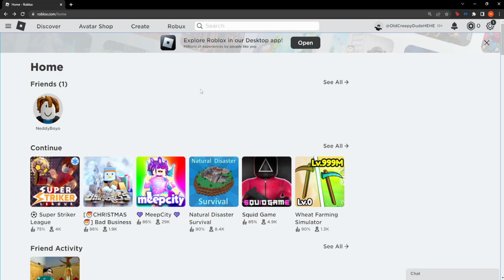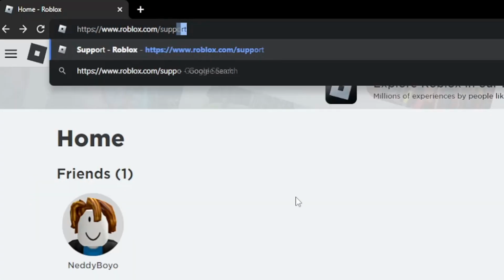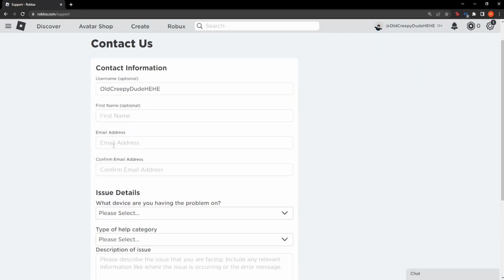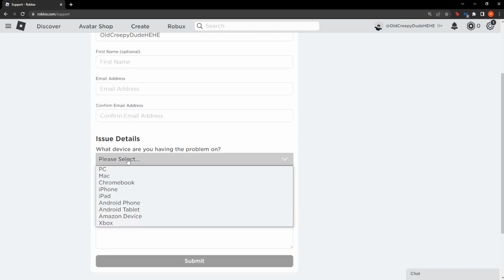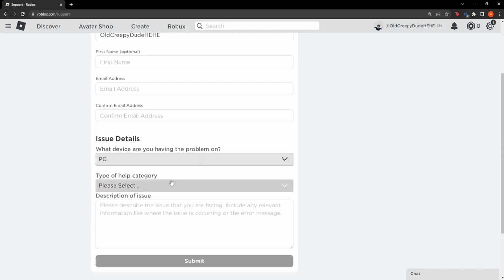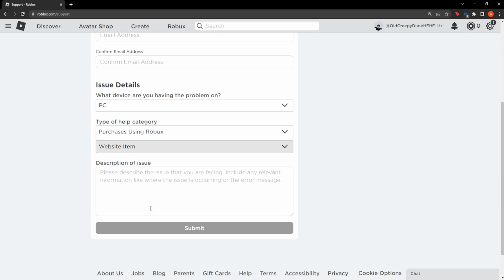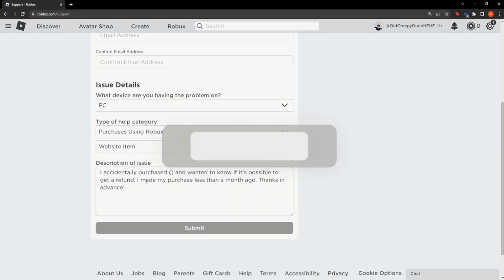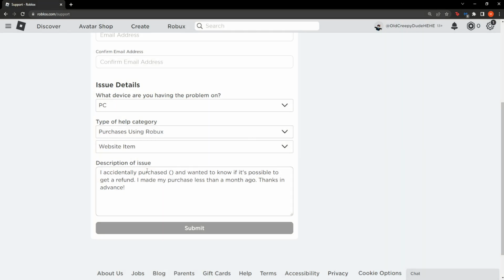How To Refund Website Items In Roblox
If you accidentally made a purchase of an item on the Roblox website and want to know how to refund it - this is the video for you. Refunding items in Roblox has never been easier!